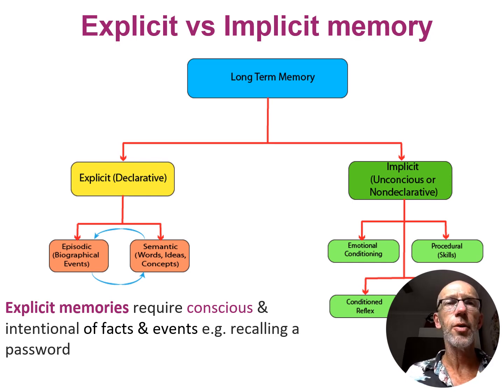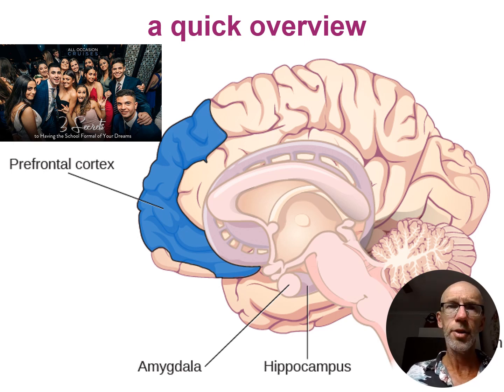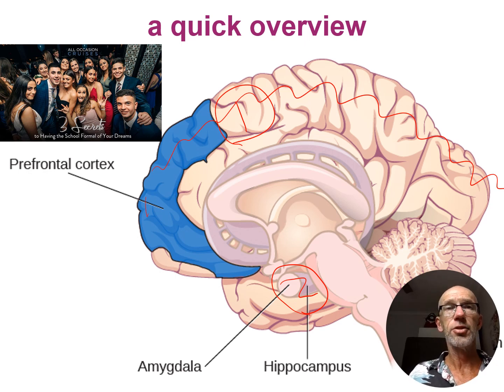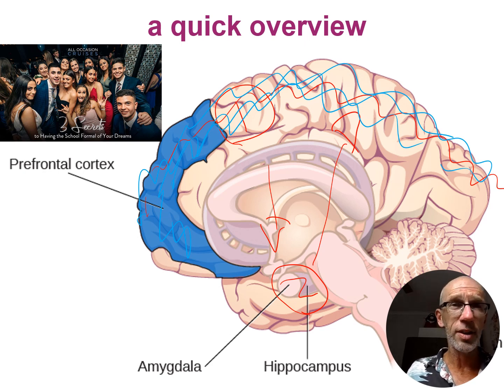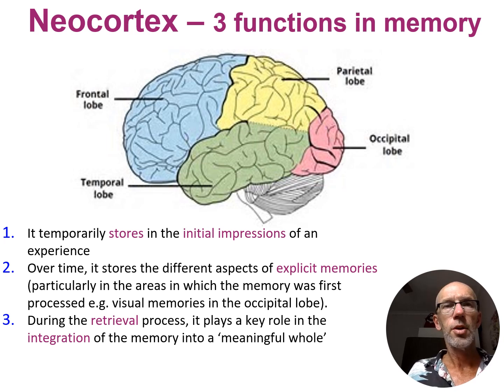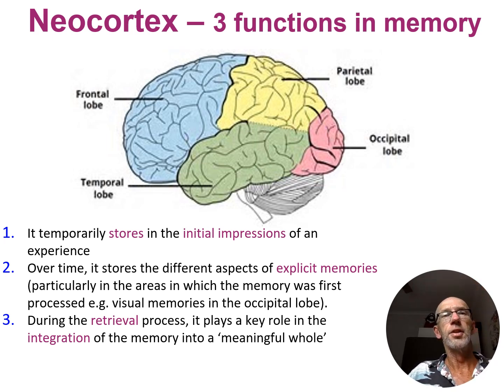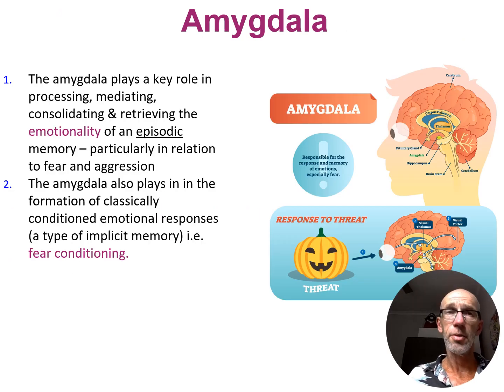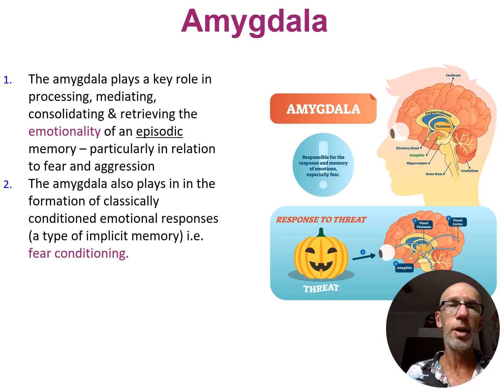Brain structures involved in explicit memory - VCE U3 Psychology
This clip covers the role of the neocortex, hippocampus & amygdala in explicit memory and is pitched to VCE Psychology students.